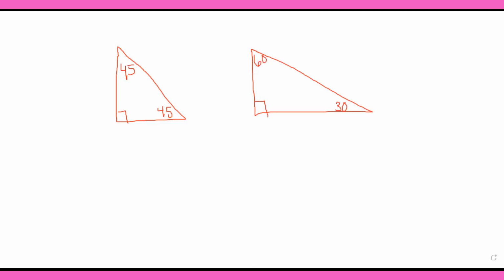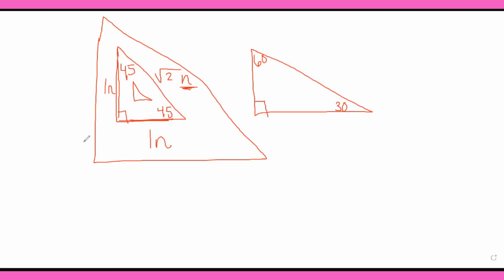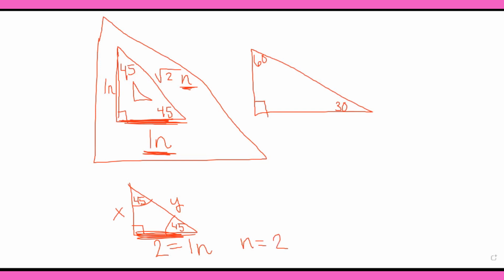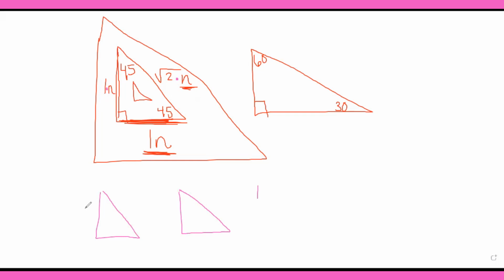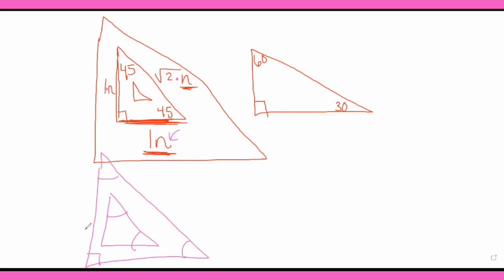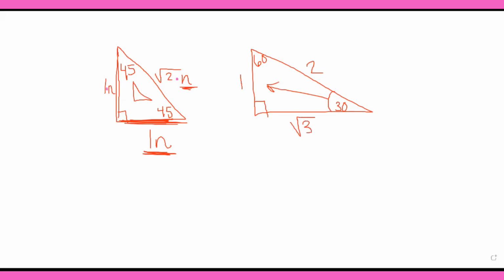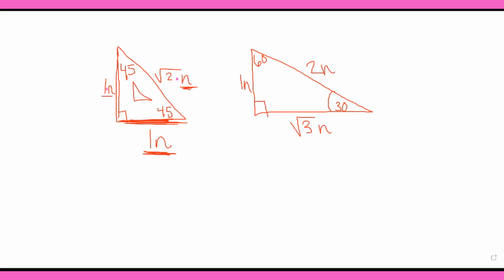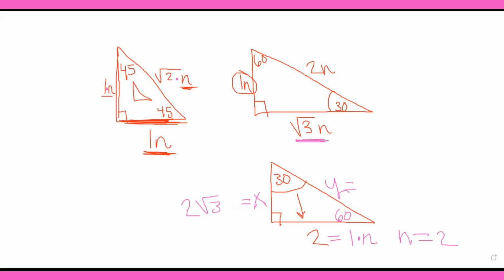Special Triangles How to Solve for missing sides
How to solve for and apply special triangles 45-45-90 and 30-60-90.

00:00 Introduction
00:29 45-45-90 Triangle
04:03 AA Similar Triangles
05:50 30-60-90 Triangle